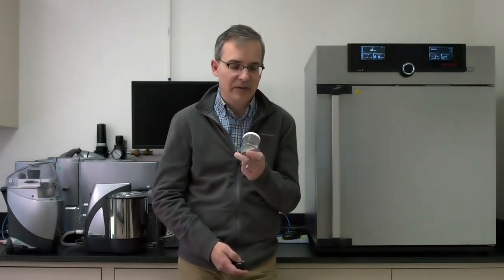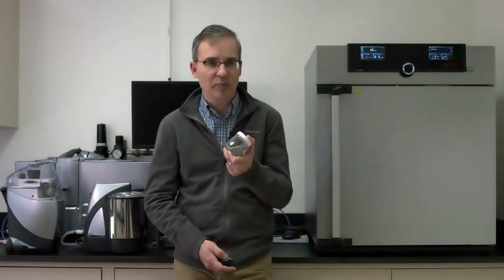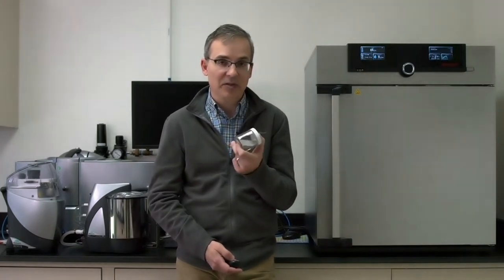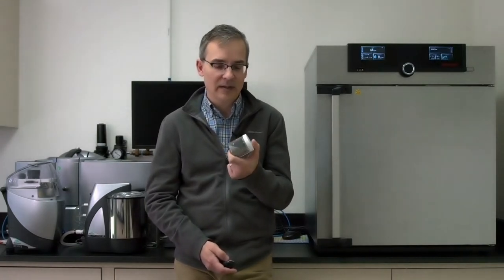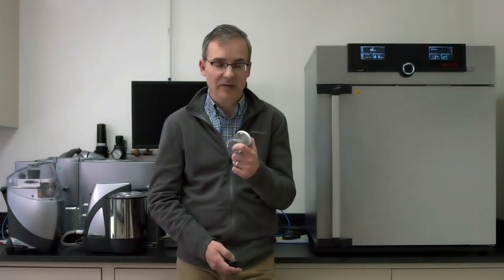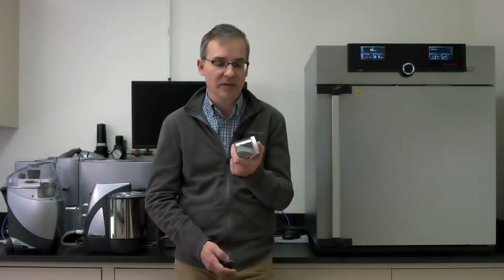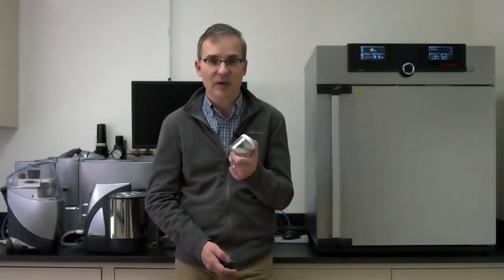Powder Characterization for Metal Additive Manufacturing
NSL Analytical Services' comprehensive range of powder characterization capabilities allows us to examine our customers' individual powder needs and provide them with a tailored suite of powder tests.